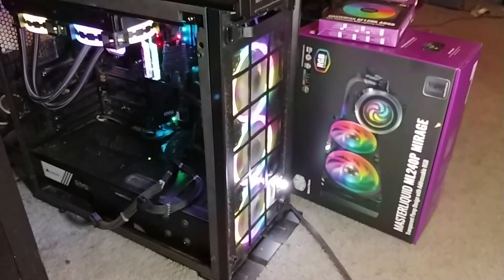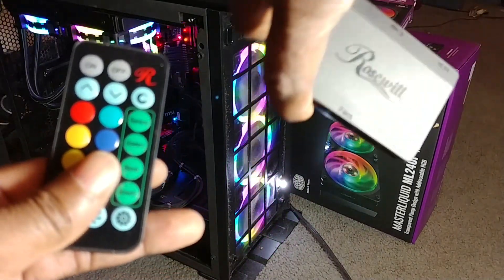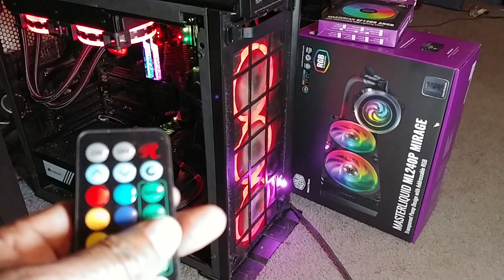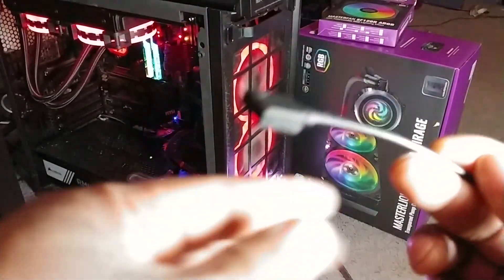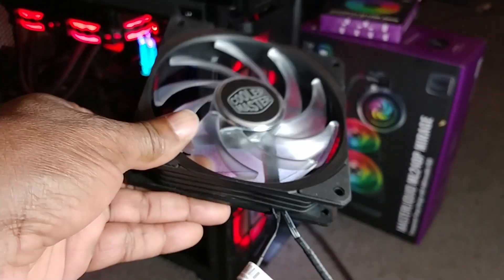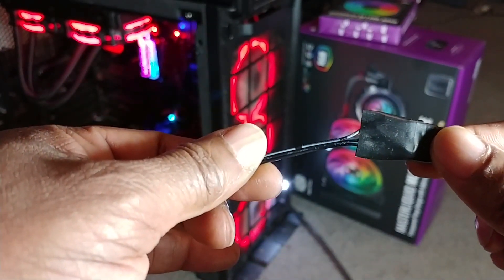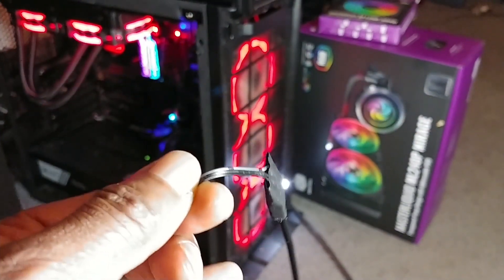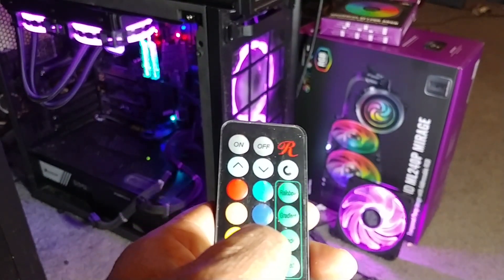Control any ARGB fan with remote control. Rosewill Controller, Cooler Master fans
I wanted to be able to use the Rosewill RGB controller that uses a remote control with other ARGB fans (in this case Coolermaster). Worked out fine.
Items used:
Rosewill RGB controller and fan 3 pack, used for controller and fan wire connection

Coolermaster fan -  Any RGB fan can be used that doesn't have a proprietary connector